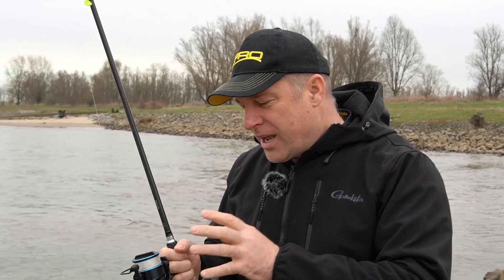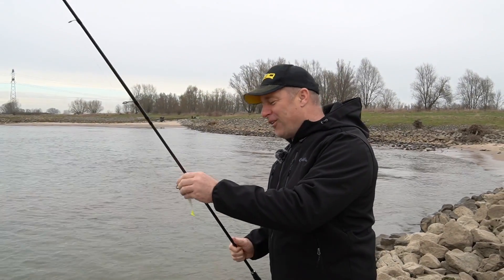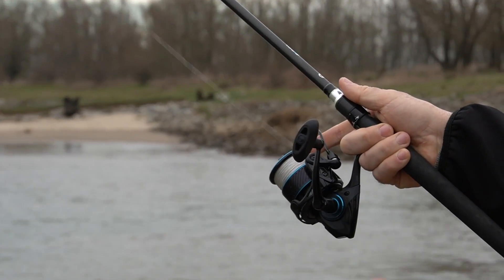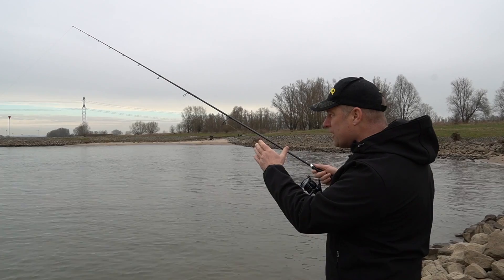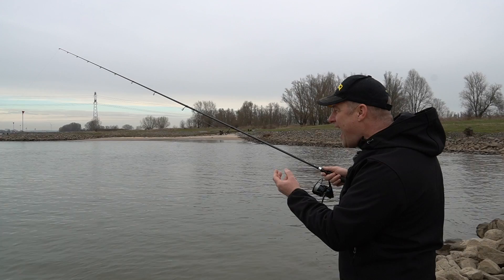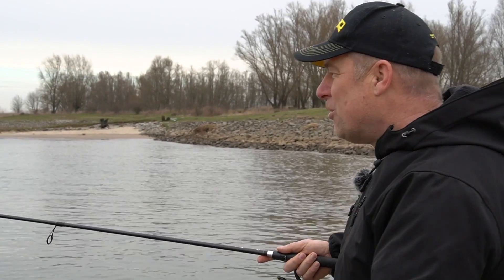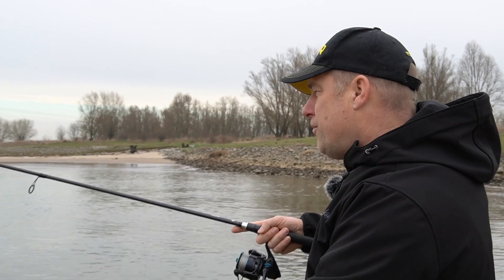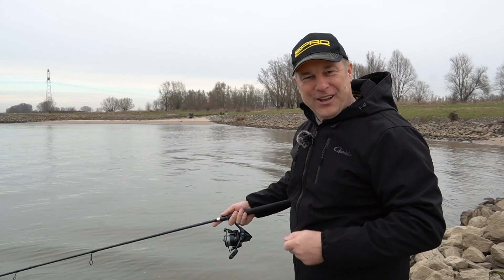Richtig Faulenzen | Raubfisch Guide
Informationen zu Raubfisch-Ködern, Angel-Techniken und die Beschaffenheiten von Gewässern findest du wie Steine an einer Buhne. Allerdings ist es häufig ein mühsames Zusammentragen von Informationen, um zu einem zufriedenstellenden, informativen Gesamtergebnis zu kommen, das dich auf die Jagd nach deinem Zielfisch vorbereitet.
Das neue interaktive Tool aus dem Hause SPRO stattet dich nach nur 4 Klicks mit Wissen über deinen Zielfisch, die gewünschte Technik und die Wahl des richtigen Tackles – auf deine Situation abgestimmt – aus.

► Du willst mehr über andere Spro  Produkte erfahren?
► Du willst mehr über andere Trout Master  Produkte erfahren?
► Du willst mehr über andere Freestyle Produkte erfahren?
► Du willst mehr über andere Gamakatsu Produkte erfahren?